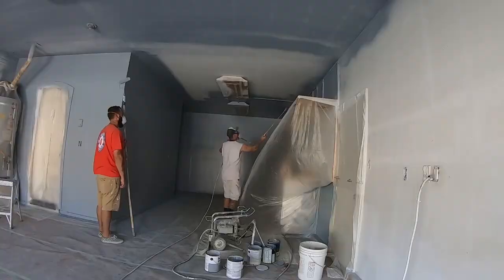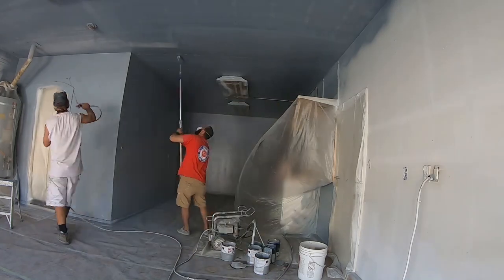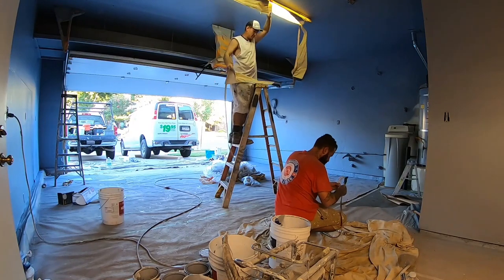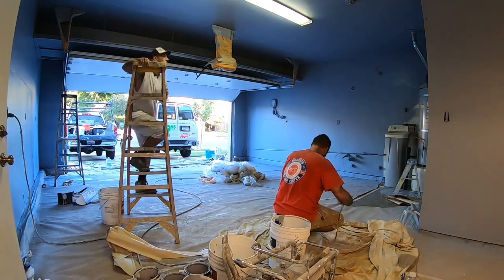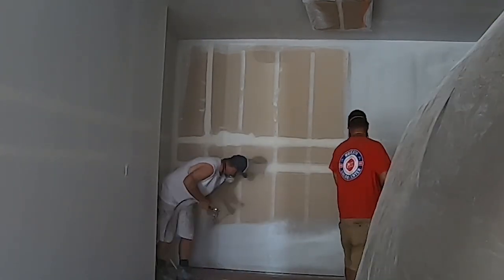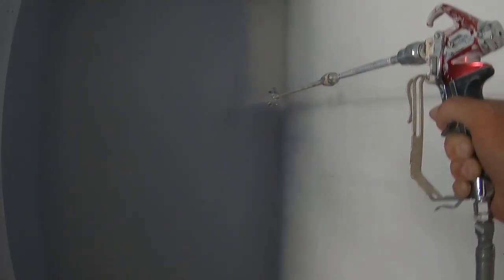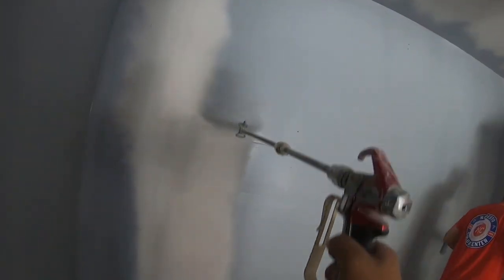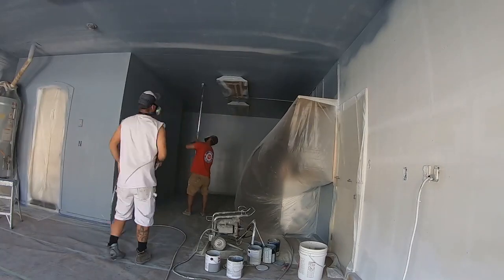HOW TO MAKE $1000 A DAY PAINTING GARAGES